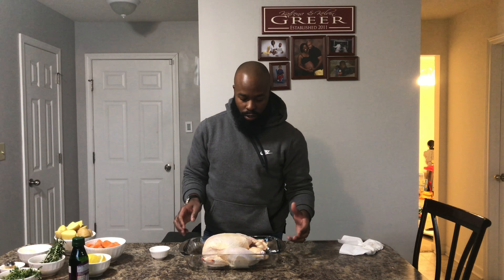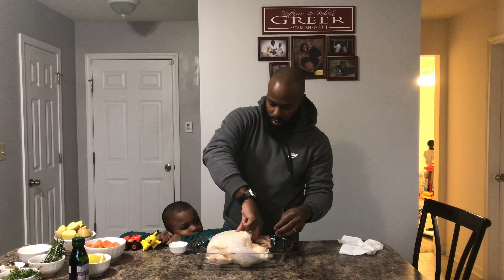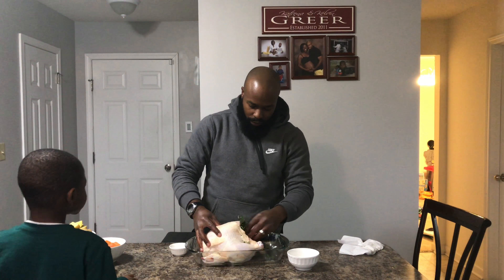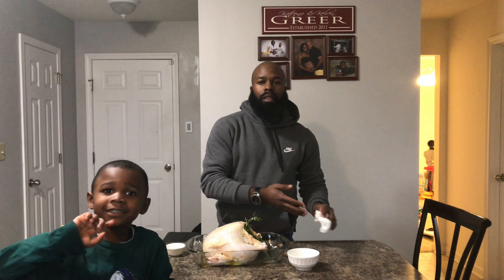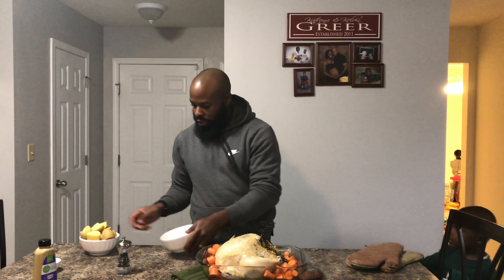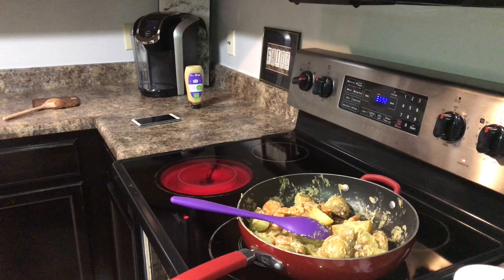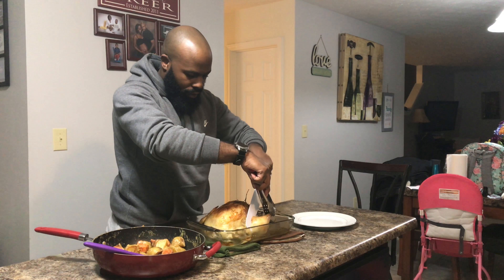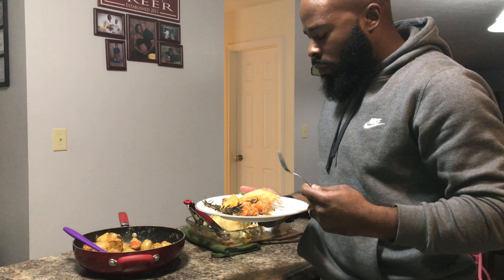Roasted Chicken With Vegetables // Kelvin’s Kitchen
Roasted Chicken With Vegetables